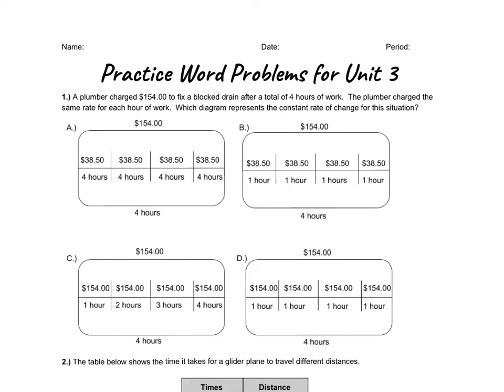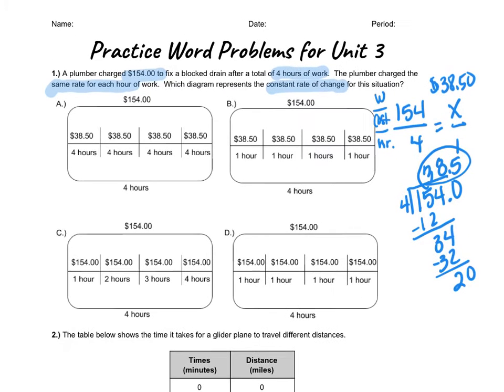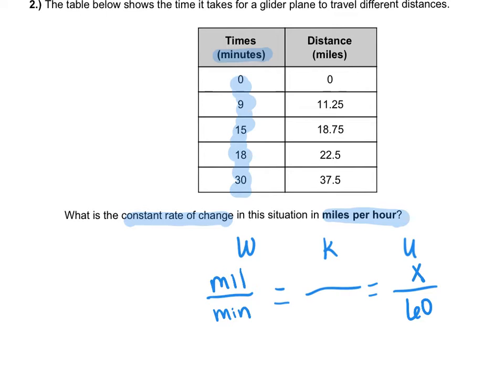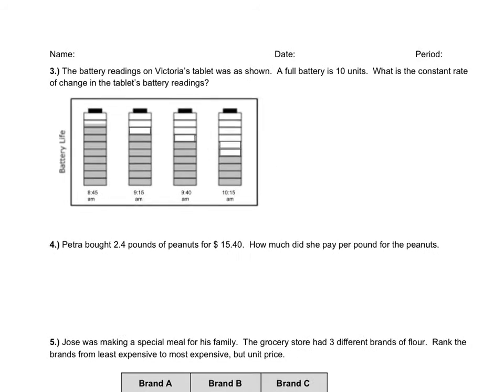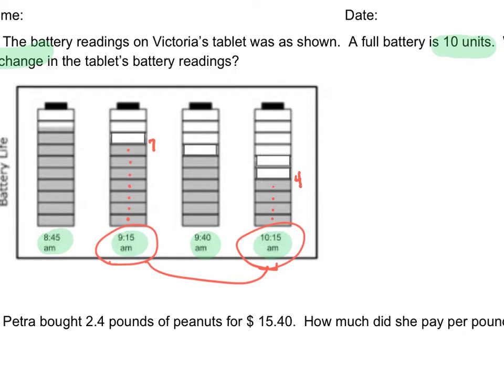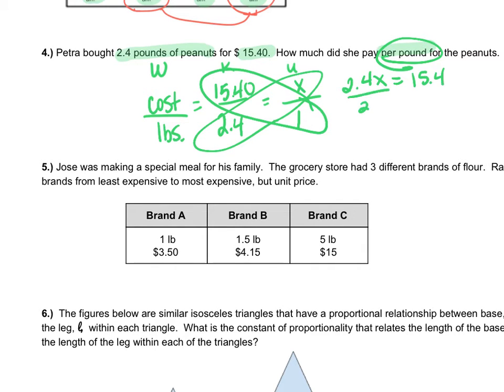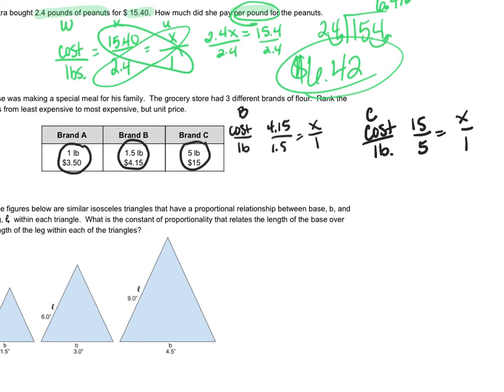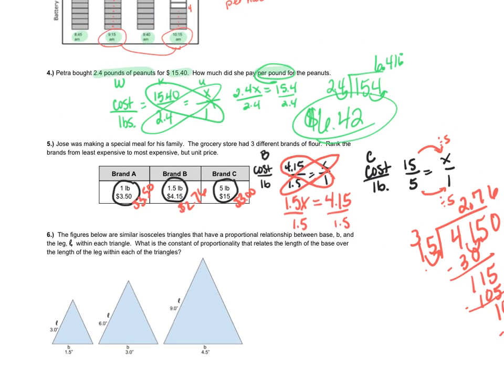Practice Word Problems for Unit 3